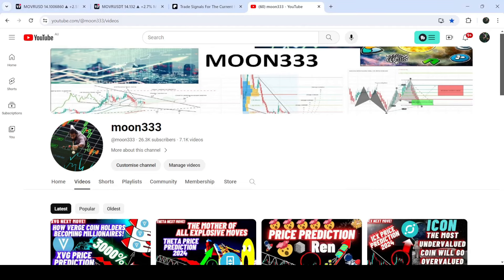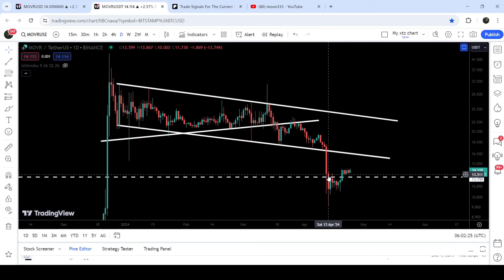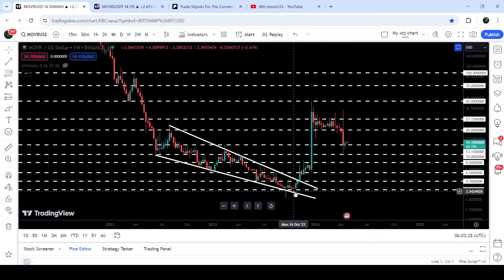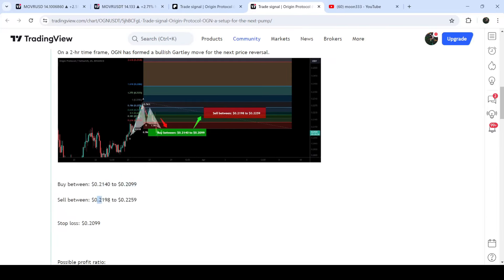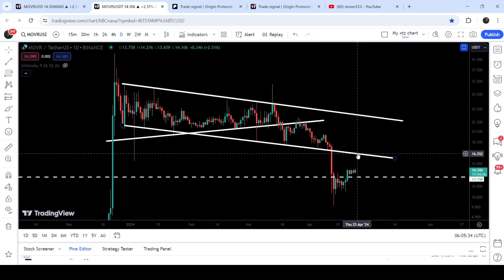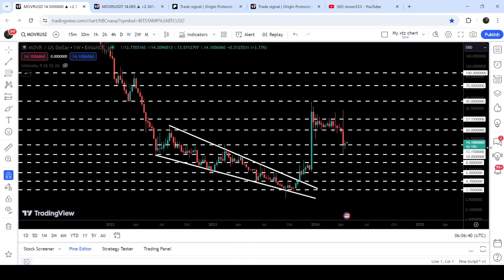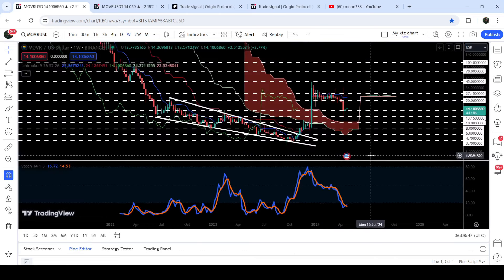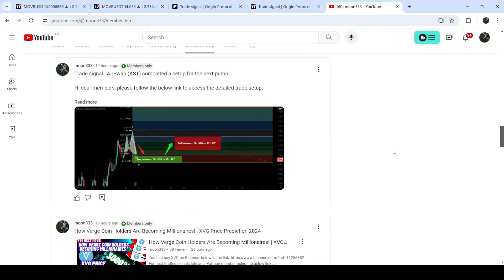How High Moonriver (MOVR) Crypto Coin Will Be In 2024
Or